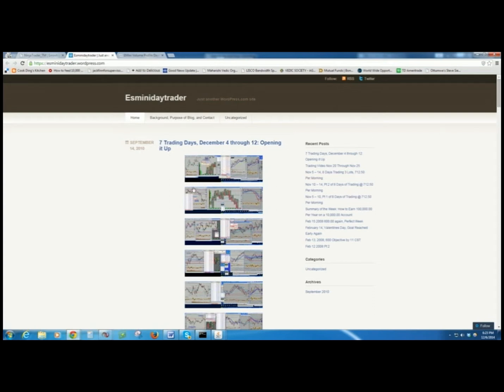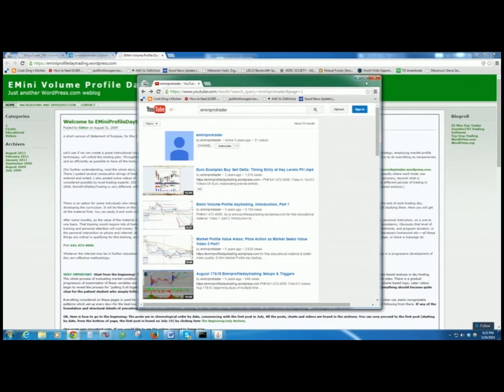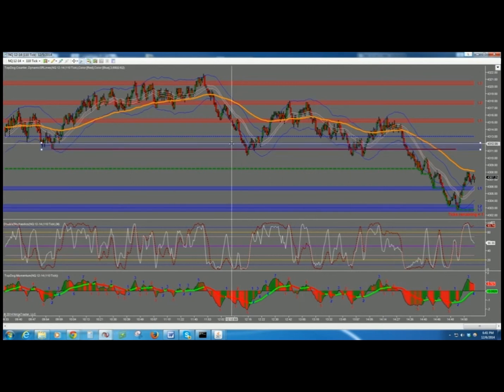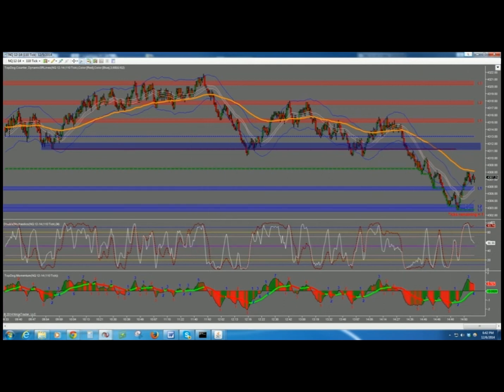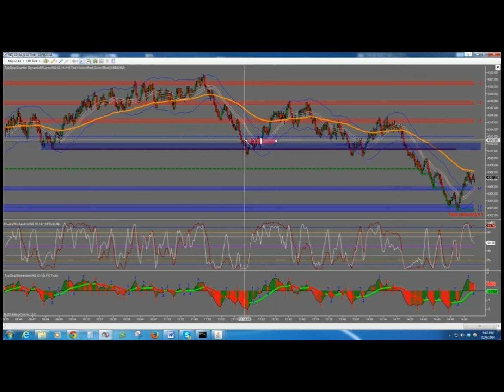Why I use NinjaTrader, part 1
Pt 1 of 2 videos. Eminiprotrader gives examples of the user interface of Ninjatrader_TM.